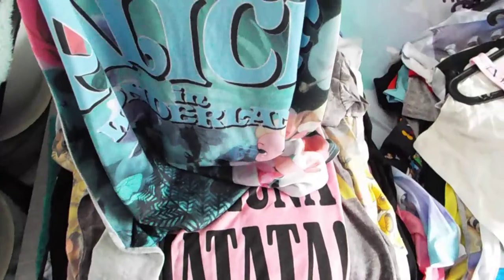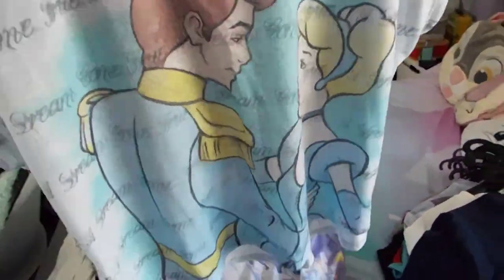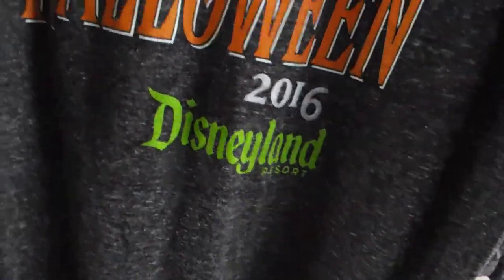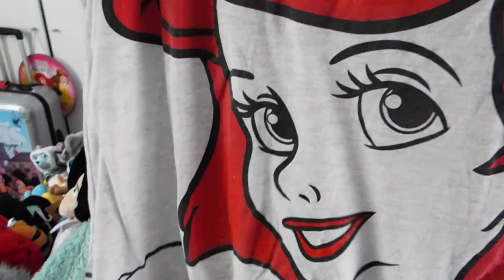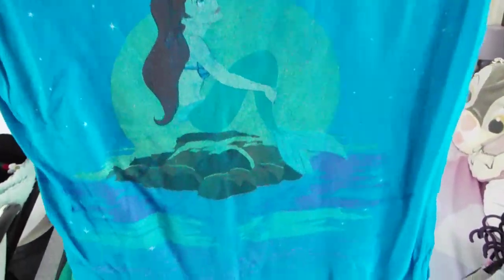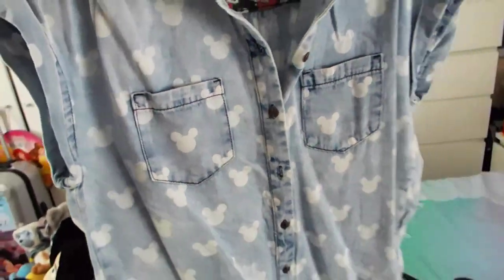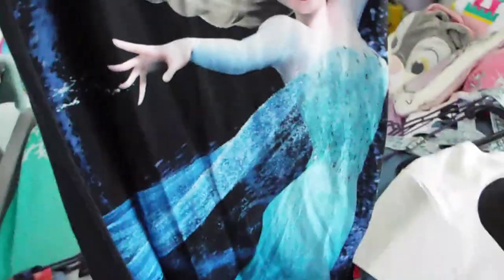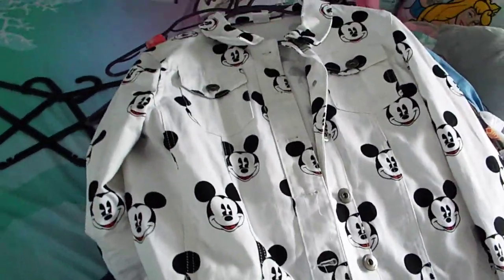Disney Fashion Part 2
Welcome to my Disney wardrobe, part 2 of my Disney t shirts and other bits, though I do have more I can show you.